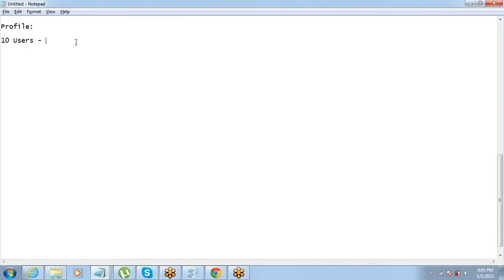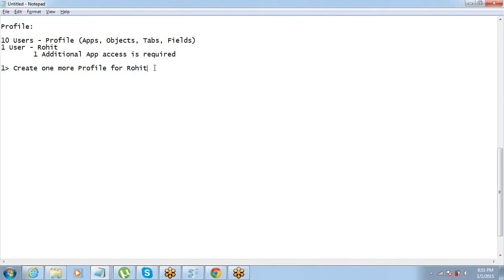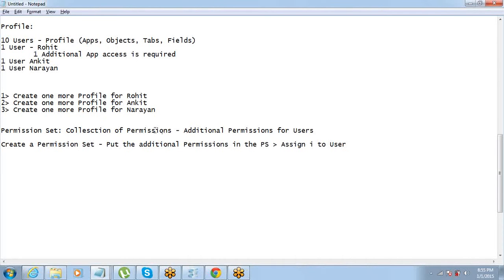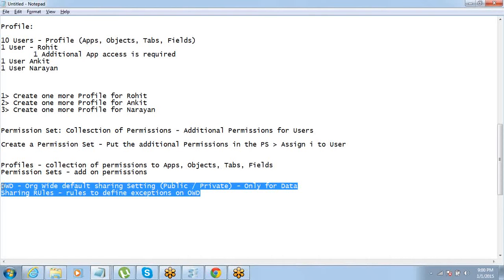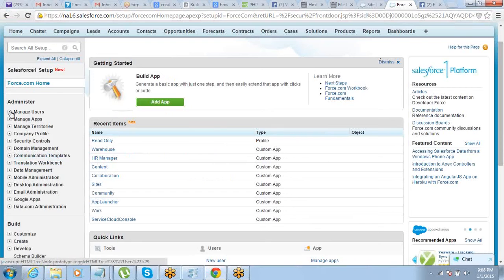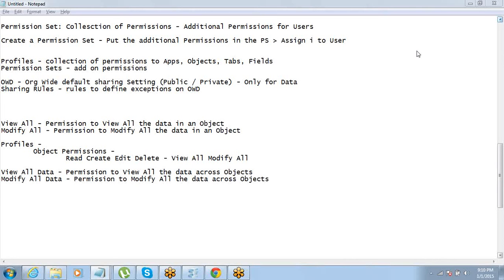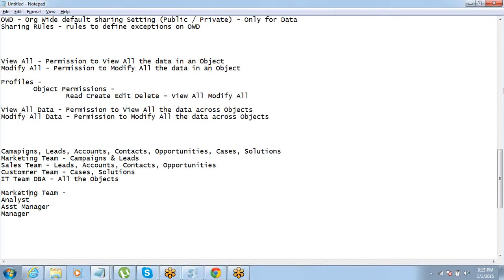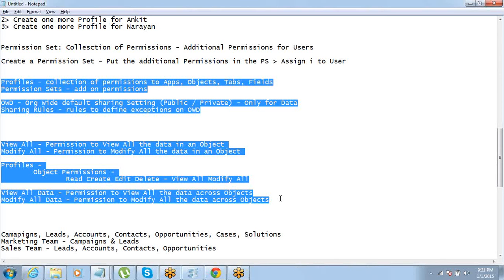Profiles, Sharing Settings, Permission Sets, OWD and Sharing Rules